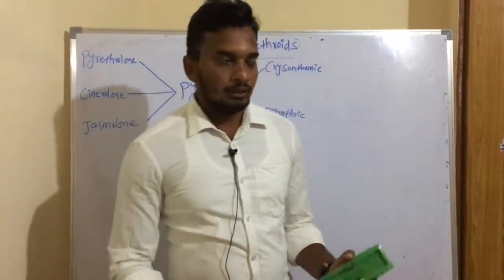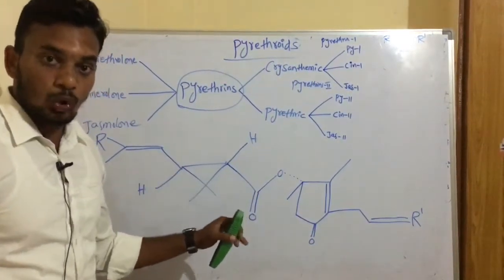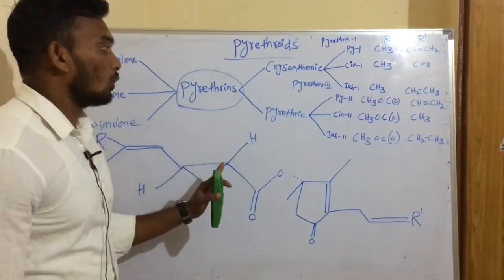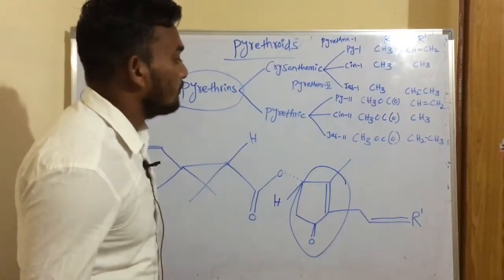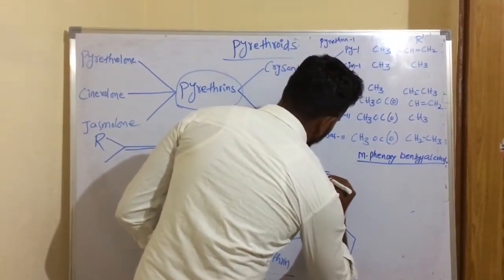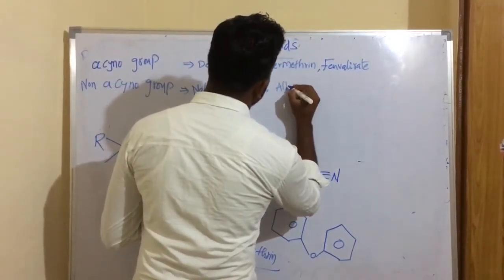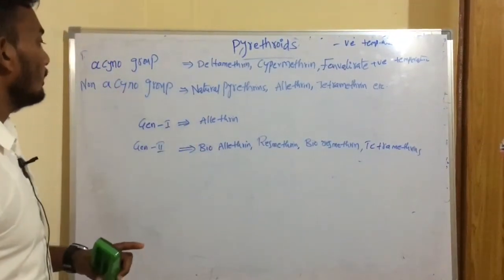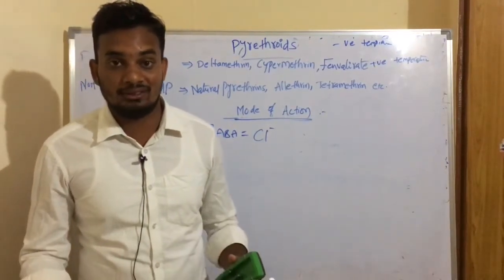Pyrethrin And Pyrethroids